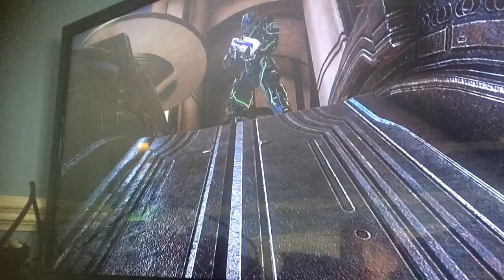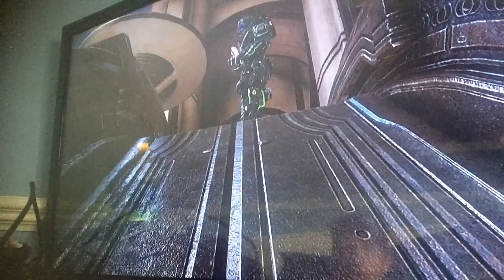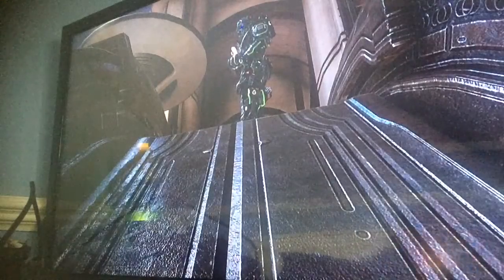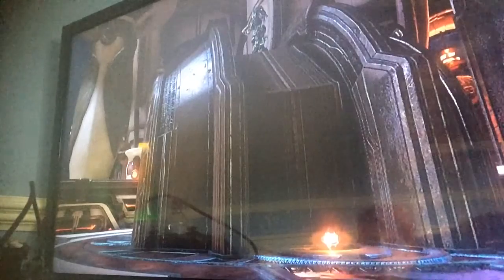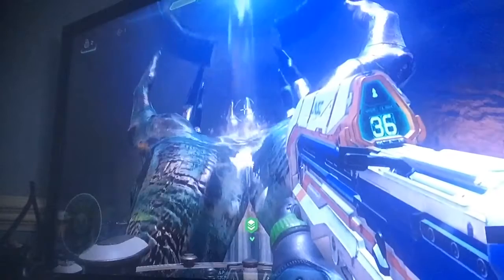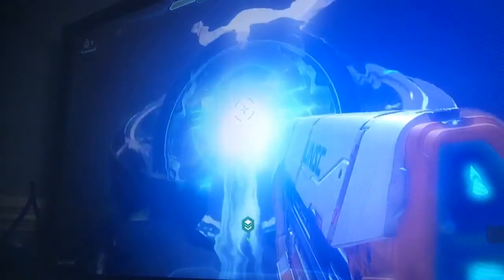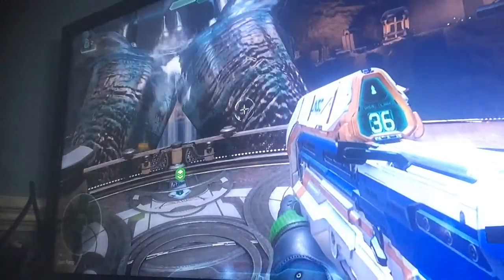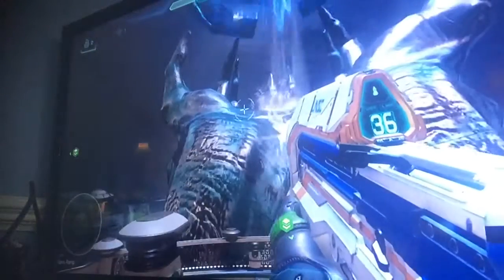New Halo 5 Multiplayer map mercy